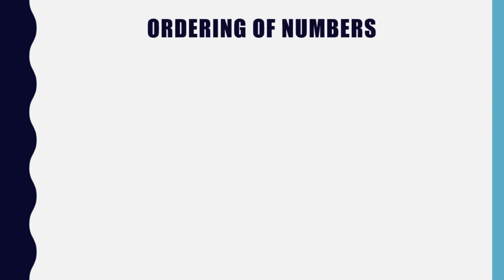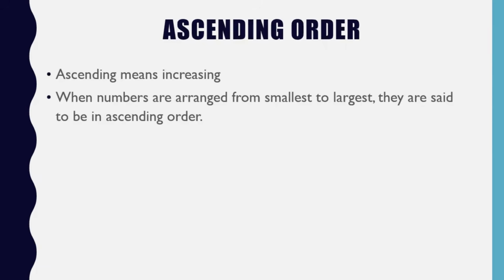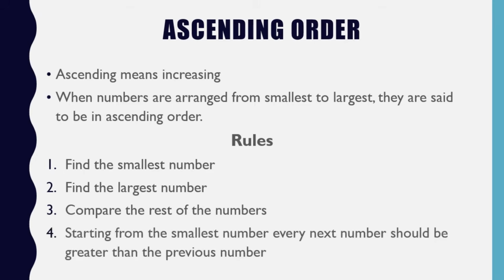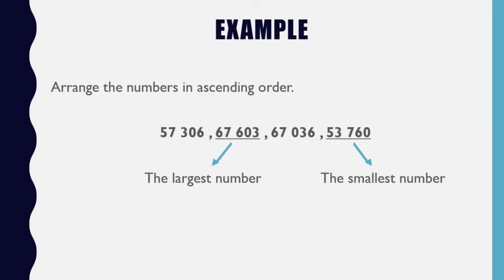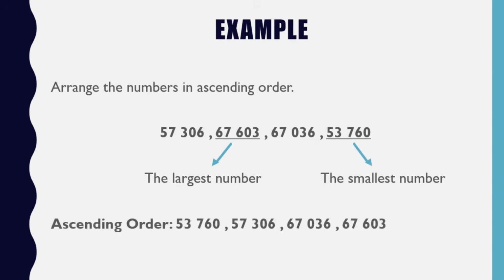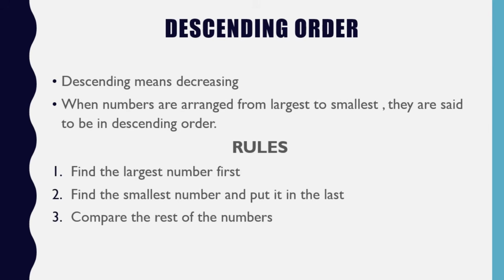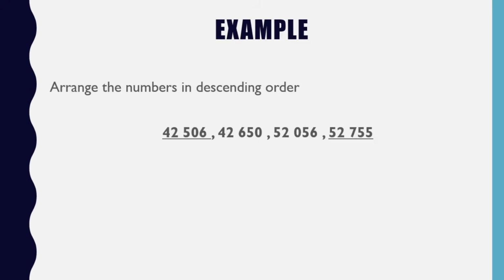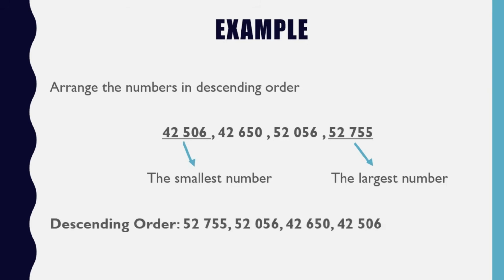Mathematics 3 _ Lecture 5